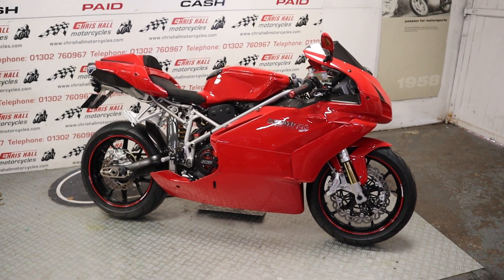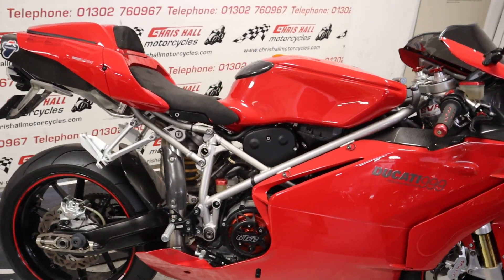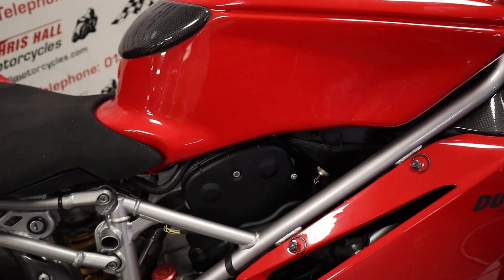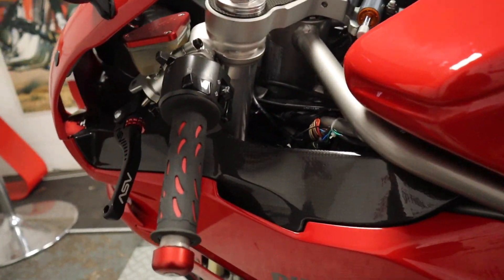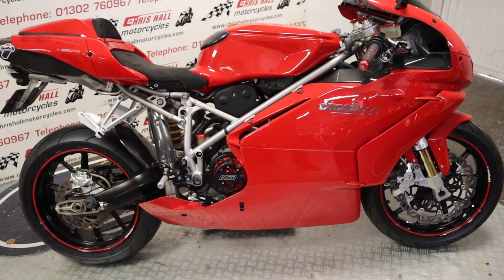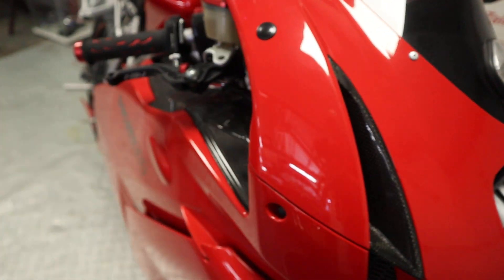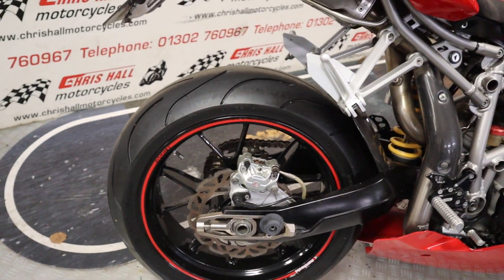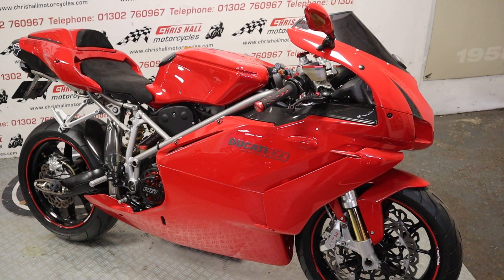2003 Ducati 999 Biposto @chrishallmotorcycles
2003 Ducati 999 Biposto, a great example, fitted with Termigoni exhaust, tail tidy, new chain and sprockets plus load of other extras fitted. Original exhaust supplied. The bike has just has a full belt service.

DUCATI 999, 999cc , 2003 03 Reg, 20,549 miles , Red 12 month MOT, Finance Arranged, Service History, World wide shipping £7,250.00